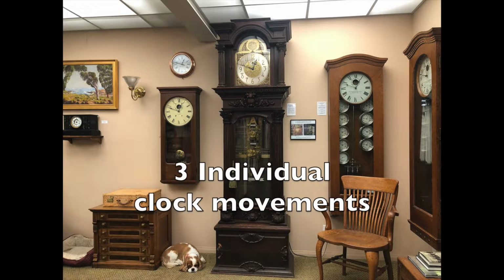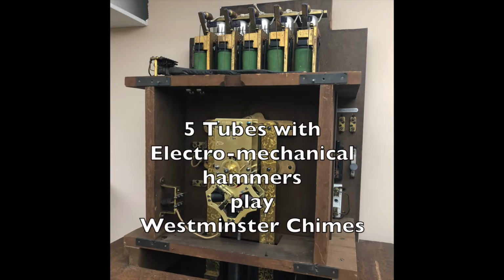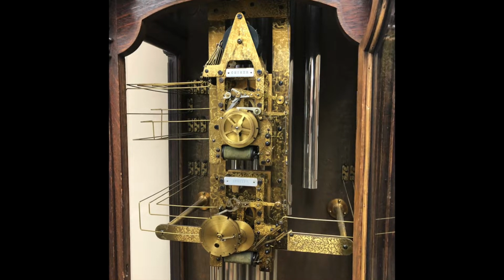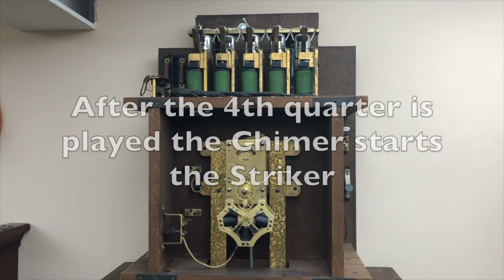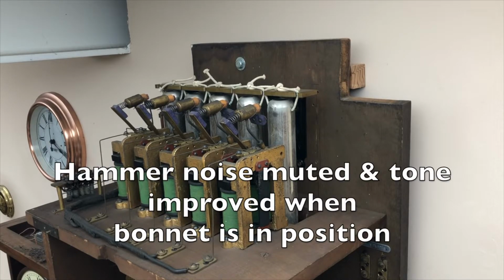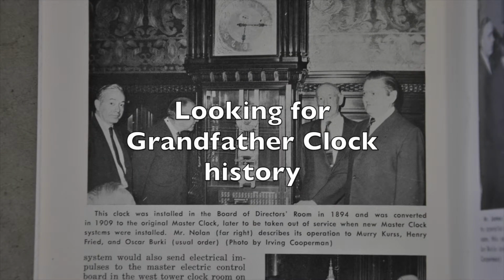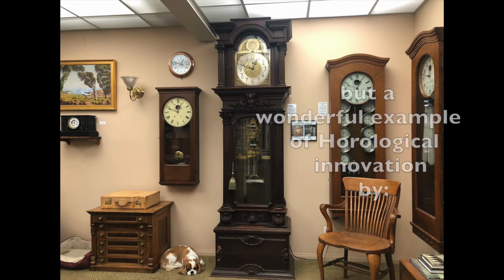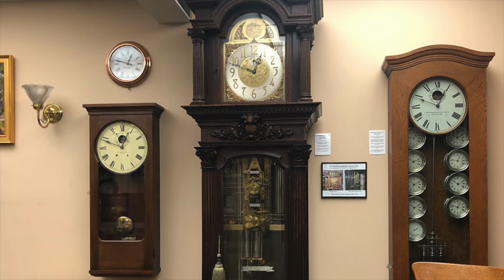Monumental Grandfather Clock made by Self Winding Clock Co.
This video explains the operation of a Westminster Chime playing Grandfather Clock master clock made by the Self Winding Clock Co. of New York.